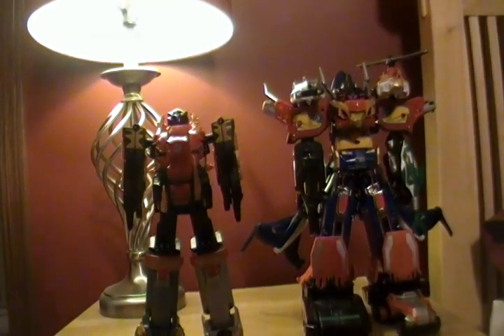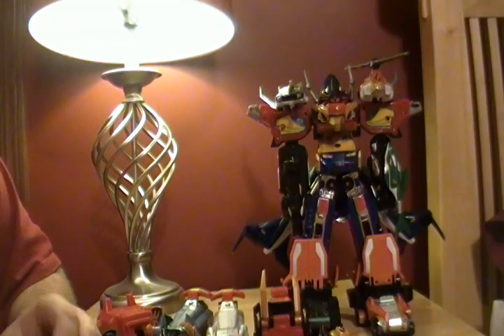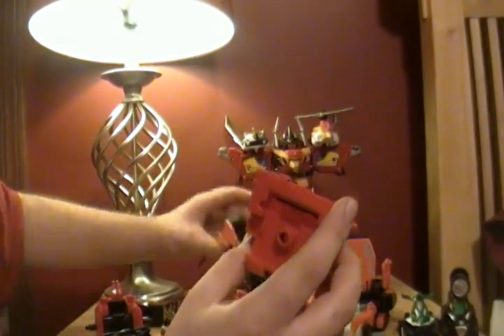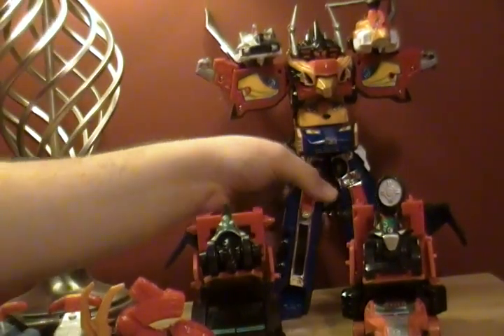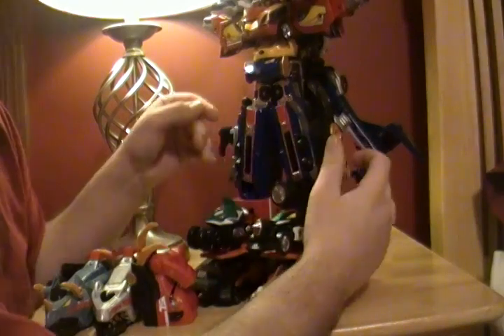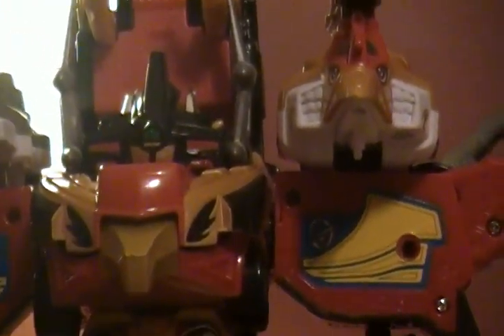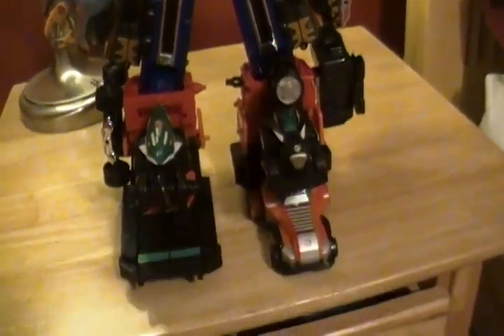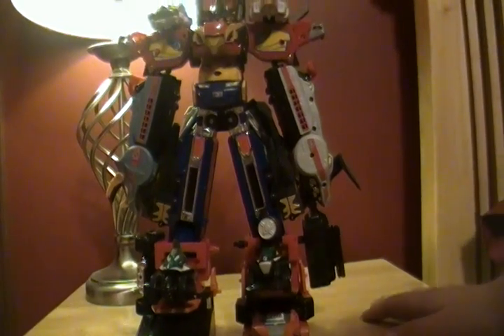RPM Ultrazord Review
Combo of all 4 Rpm Megazords